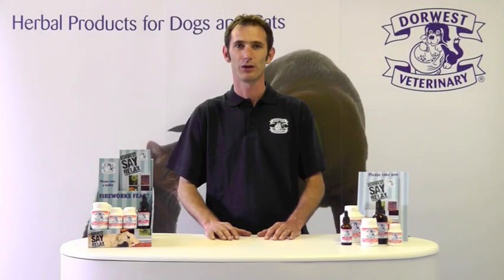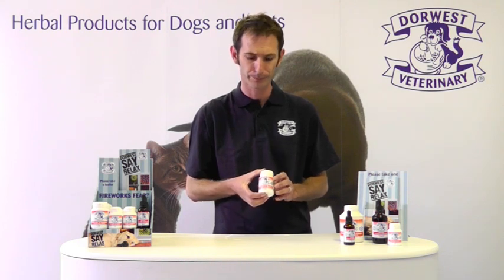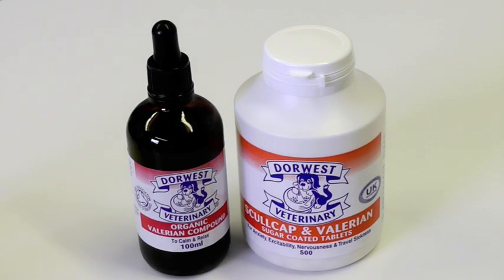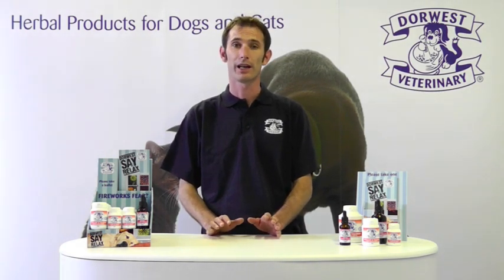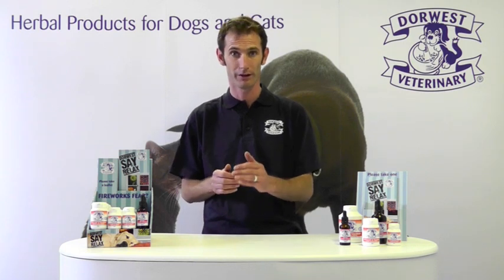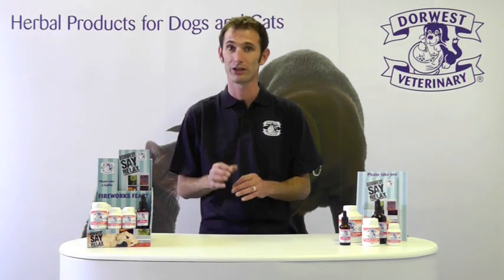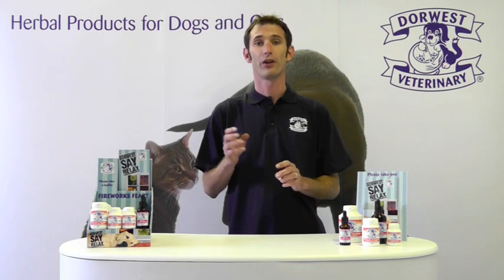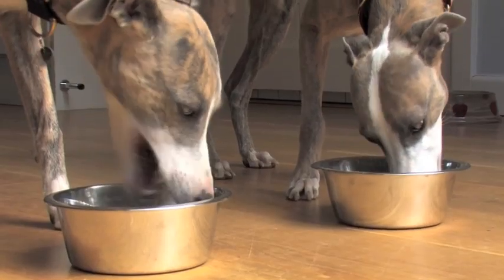Calm your pet this firework night | Dorwest Herbs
Roly from Dorwest Herbs discusses natural pet remedies to prevent distress and anxiety in dogs and cats during firework season. Loud noises such as those caused by fireworks are a common cause of fears and phobias in pets, and can produce extreme symptoms such as shaking and destructiveness.

The video explains the benefits of dog calming remedies such as Scullcap and Valerian tablets, and gives advice on when and how these treatments should be administered. With a bit of advance planning and regular treatment in the weeks beforehand, the noise phobias and nervousness in dogs and cats can be kept to a manageable level by the time Bonfire Night comes around.